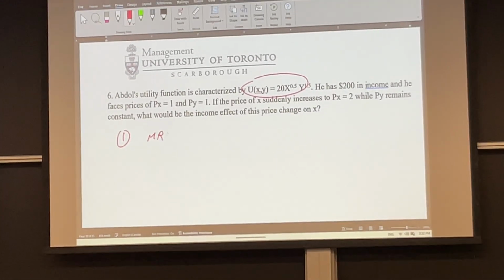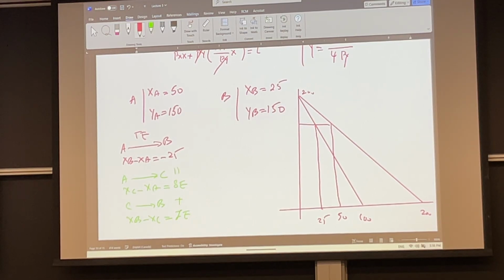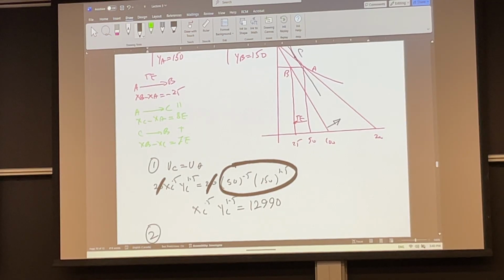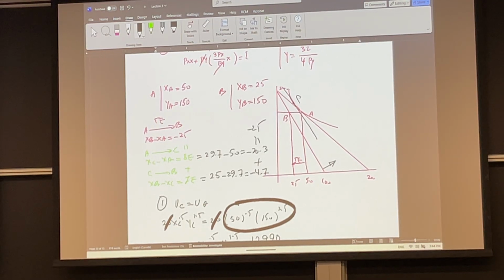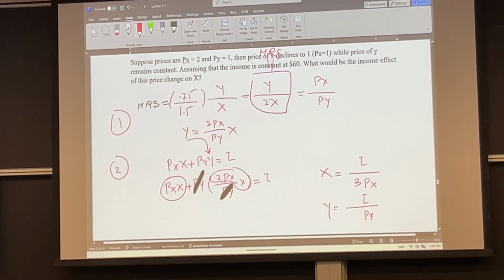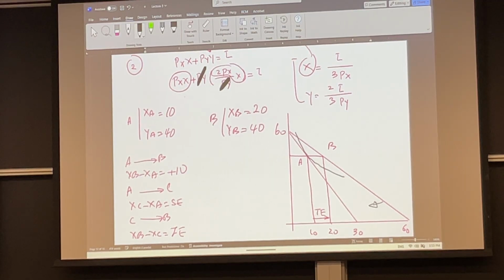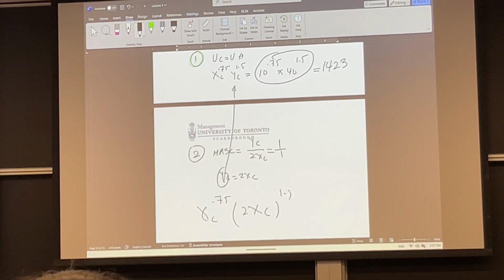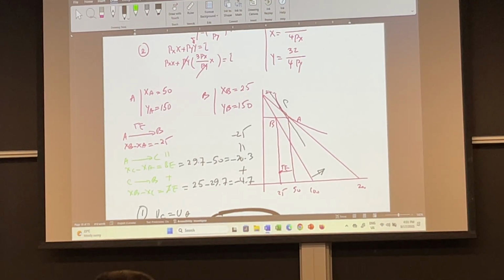MGEB02 - Lec 3 (part 2)